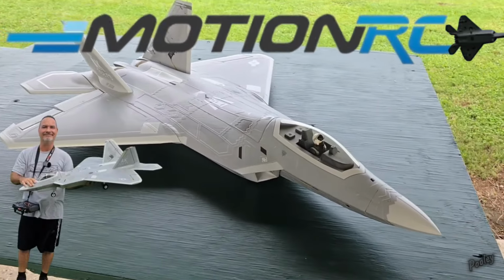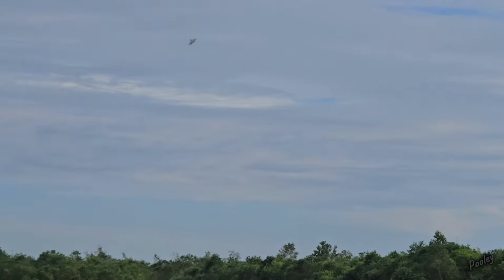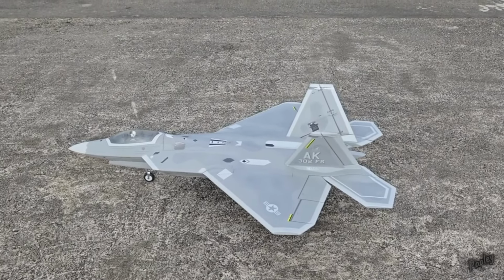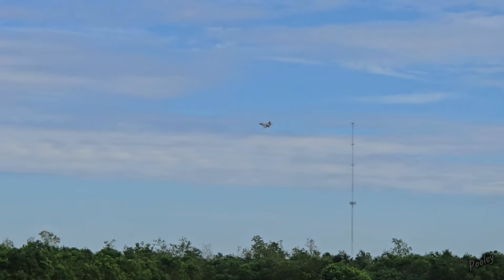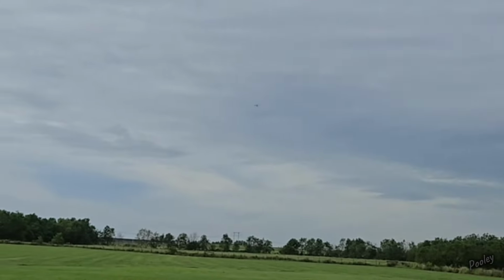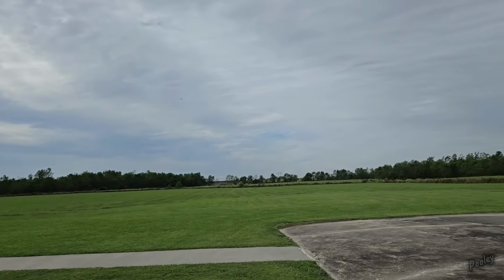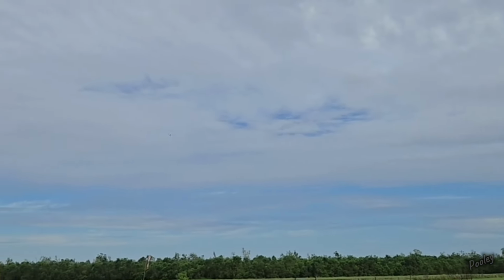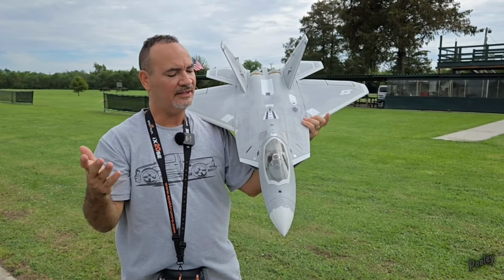Freewing F-22 Raptor High Performance 70mm Maiden, pulse 4 extra flights